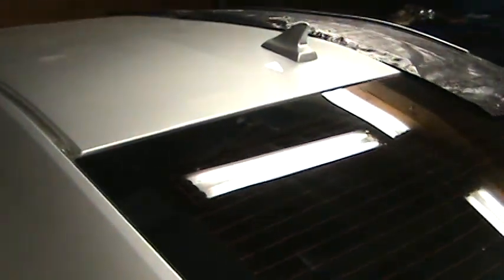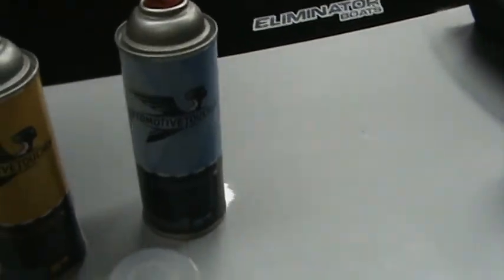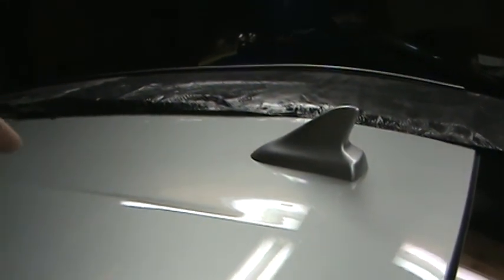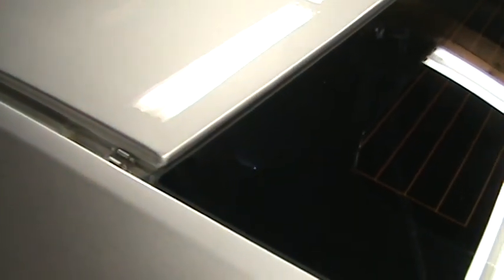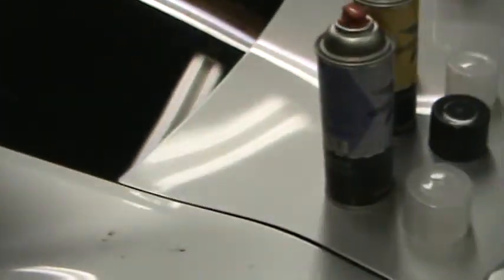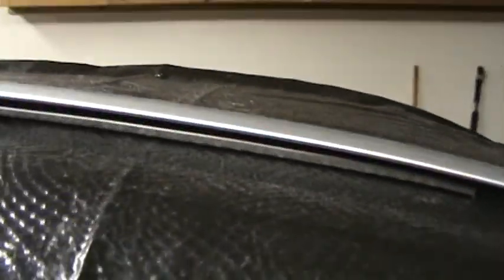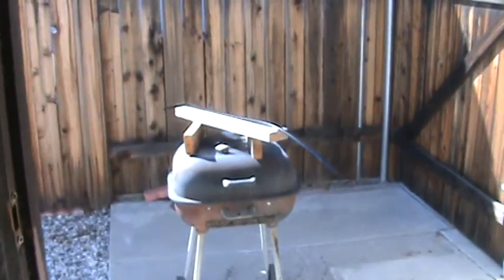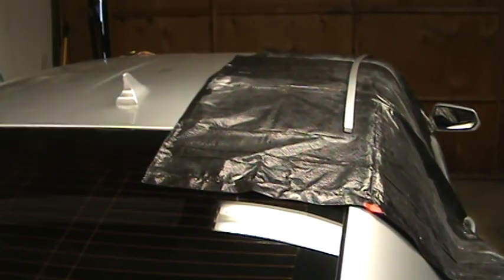2014 Camaro painting shark fin and molding.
Be sure to paint the sides of the molding. Easy to do just take your time sanding, cleaning and painting, follow directions on the cans. The fin looks dark but it's not, matches the car.